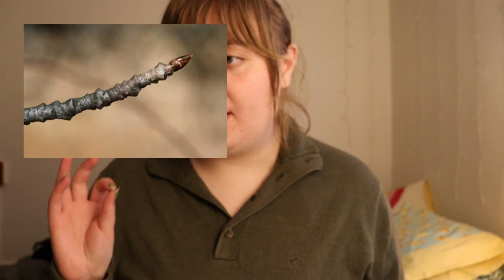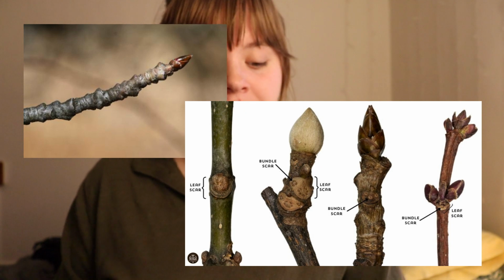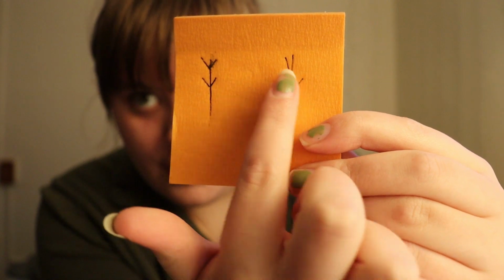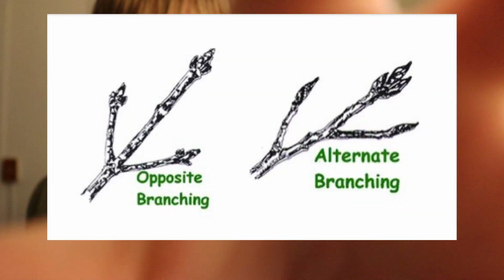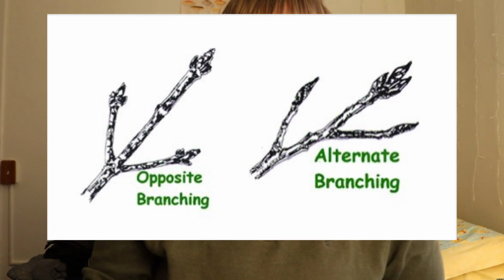EST 370 Video project complete